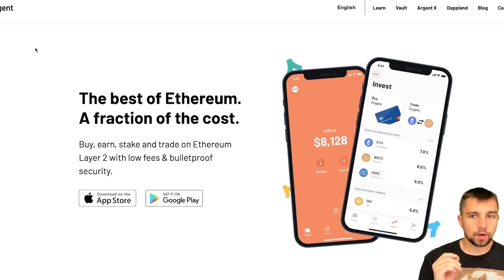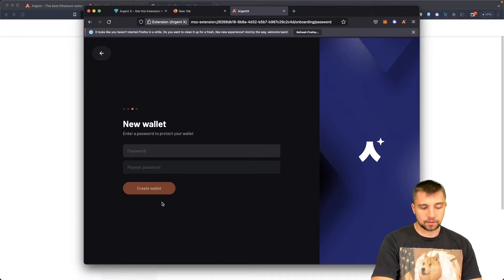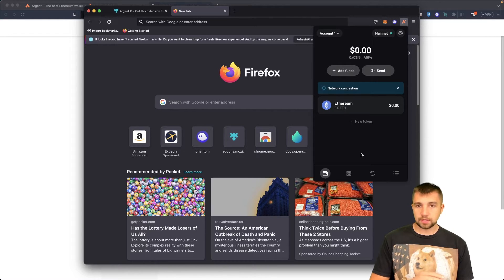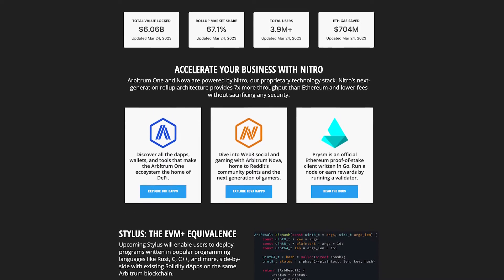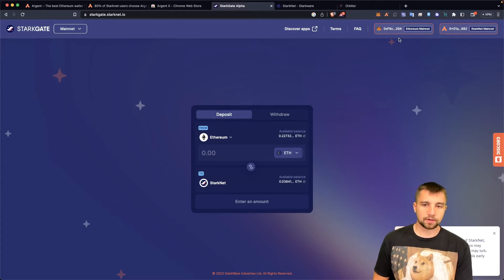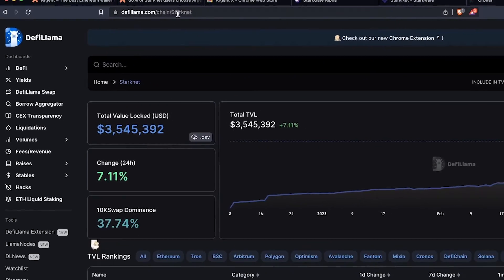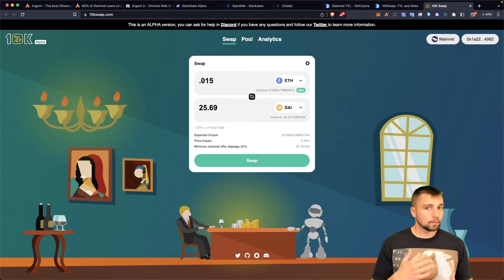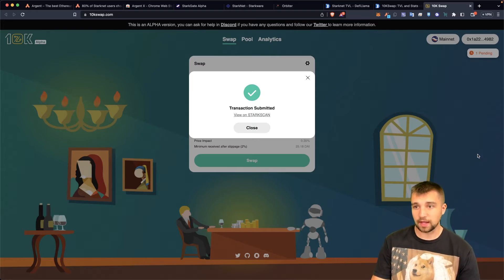StarkNet Wallet Guide - Argent X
StarkNet is a new cryptocurrency blockchain that is a layer-2 solution to scale Ethereum using zk tech much like zk sync. Here's how to get started on StarkNet and hunt the incoming StarkNet airdrop some think will be bigger than Arbitrum ARB and Optimism OP!

CUDOS and AuraPool hashrate collectibles!

Most of us are interested in StarkNet because we are hunting the Stark strk stk cryptocurrency airdrop, but it is still fun to try new blockchains, especially layer-2 solutions that use Ethereum but are trying to build out scalability. This is a wallet guide on how to use the argent x wallet on starknet as well as how to bridge your ethereum to the starknet blockchain.

⏰ Timestamps ⏰
00:00 How to setup the Argent-X starknet wallet
00:32 Where to get the Argent wallet?
02:07 How to create a Starknet wallet account?
03:53 What is Starknet?
04:47 How to bridge coins to the starknet chain?
06:50 How to do a decentralised trade?
10:13 How to make a starknet id
12:26 How to add liquidity and use 10kswap?
14:30 How to use starkscan and voyager
16:39 Increase your chance to get the starknet airdrop